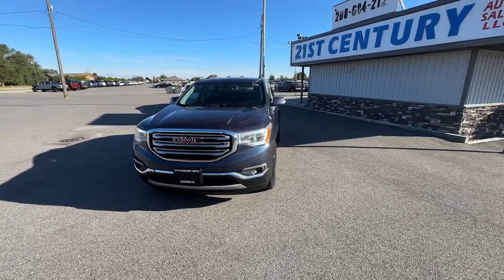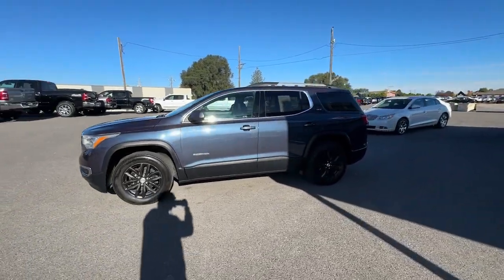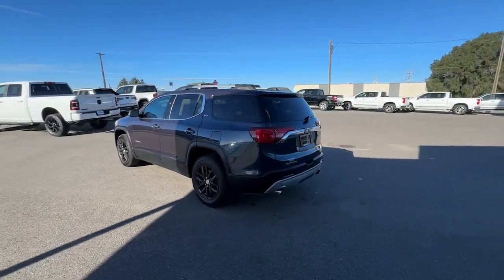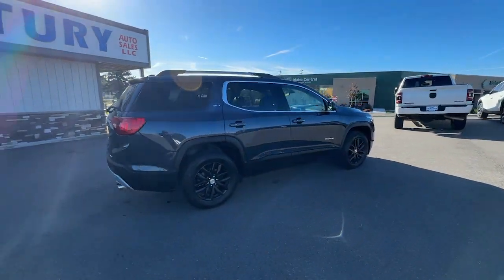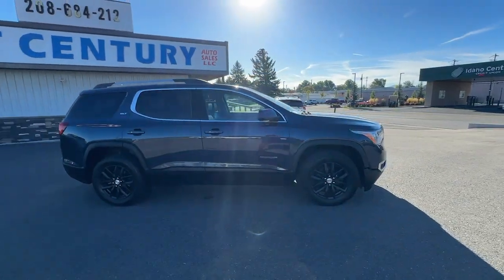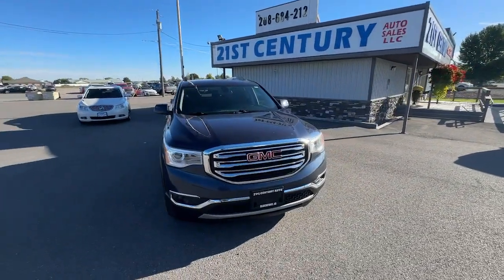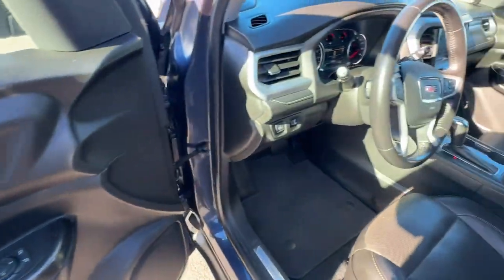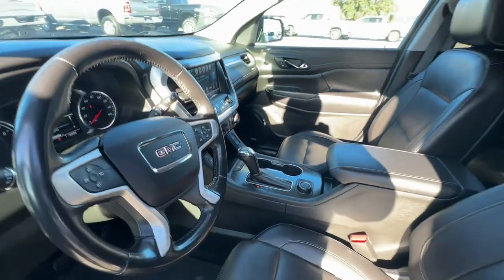2019 GMC Acadia Blackfoot, Collins, Groveland, Clarkson, Riverside, ID M2531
Blue Steel Metallic Used 2019 GMC Acadia SLT-1 available in Blackfoot, ID at 21st Century Auto Sales. Servicing the Blackfoot, Collins, Groveland, Clarkson, Riverside, ID  area.

21st Century Auto Sales
1051 Parkway Dr

3.6L V6 SIDI SLT-1 CARFAX One-Owner. 2019 GMC Acadia Blue AWD 6-Speed Automatic KBB Fair Market Range High: $21621 NON-SMOKER DEALER INSPECTION AWD Black Leather.brbrbrAll Vehicles at 21st Century Auto Sales comes with a 1 Month / 1000 Mile Limited Power-train Warranty.